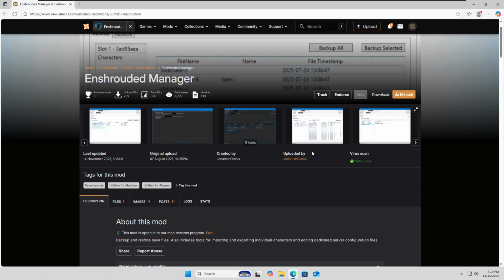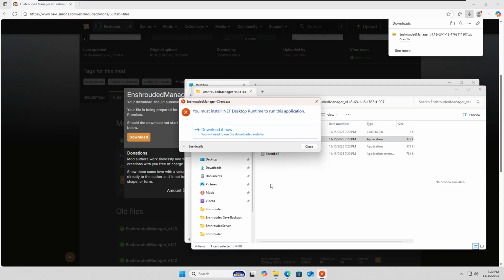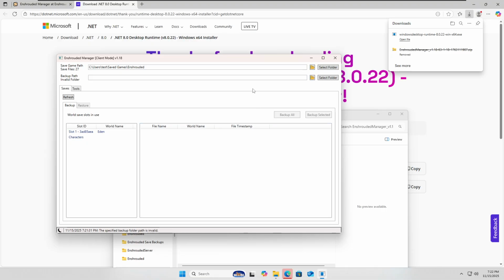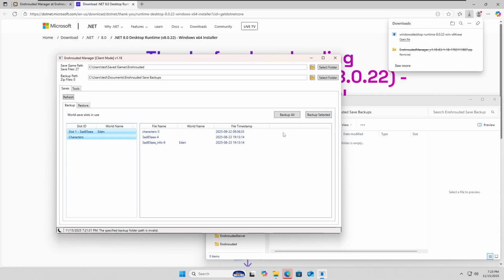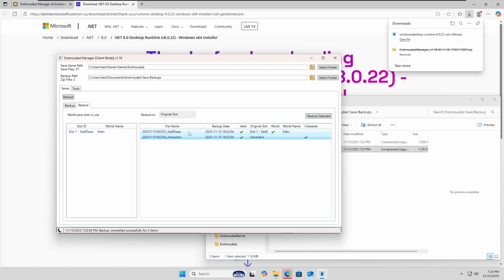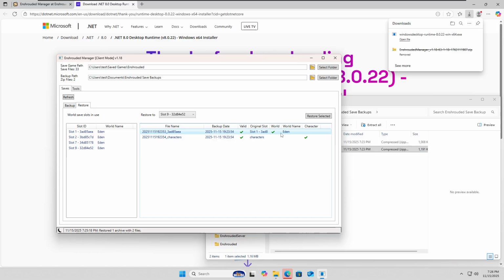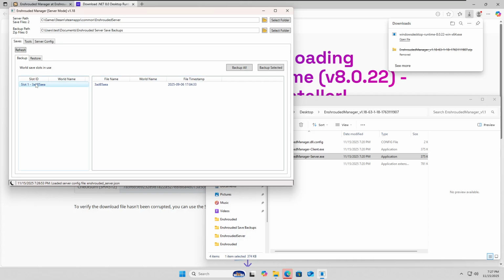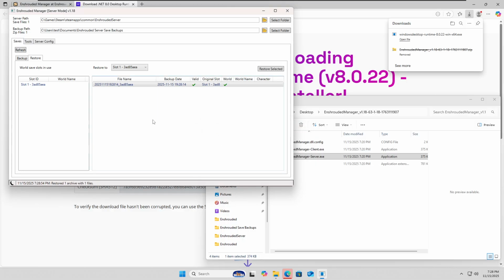Enshrouded Manager - Basic setup and use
This video shows how to download, extract, initial setup, and use the basic backup and restore features.

00:00 Download and extract
01:31 First run setup
02:08 .NET 8 Download and Install
02:47 Setup continued
04:25 Backup and restore
08:00 Server first run setup